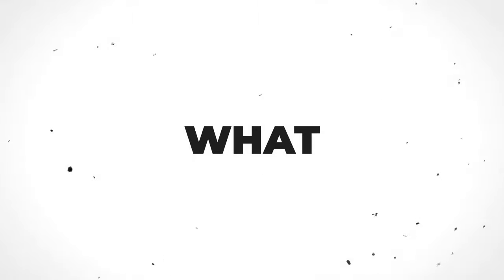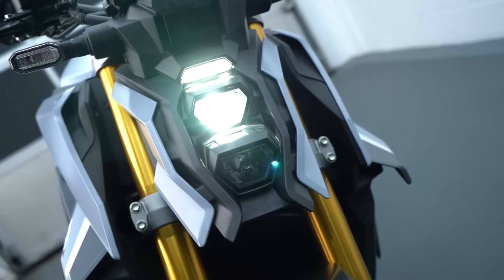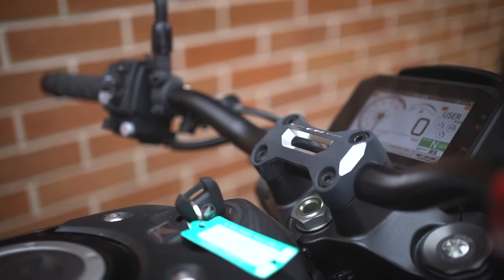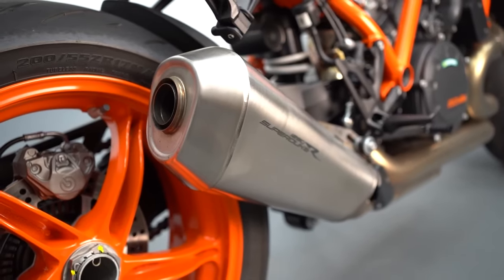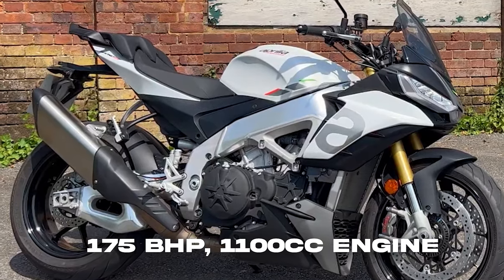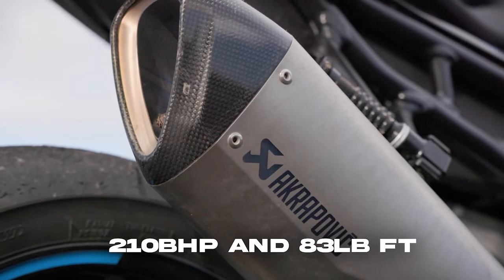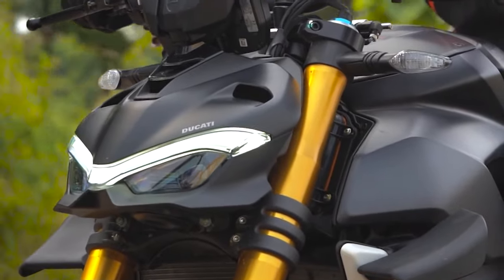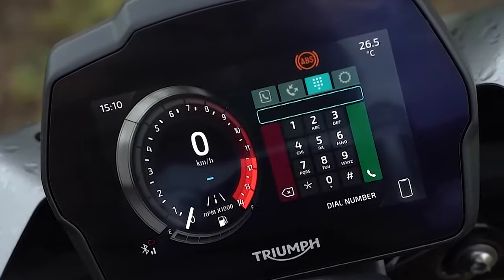10 AMAZINGLY SuperNaked Bikes [2024 EDITION]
Buckle up, motorcycle enthusiasts! The year 2024 brings a powerhouse lineup of the 10 amazingly supernaked sports motorcycles, ready to dominate the streets and set your adrenaline soaring. From raw power to cutting-edge design, let's explore the beasts that are poised to redefine the thrill of two-wheeled freedom in the world of heavyweight naked sports motorcycles.

1. The videos have no negative impact on the original works.
3. The videos are transformative in nature.
4. We use only the audio component and tiny pieces of video footage, only if it's necessary.